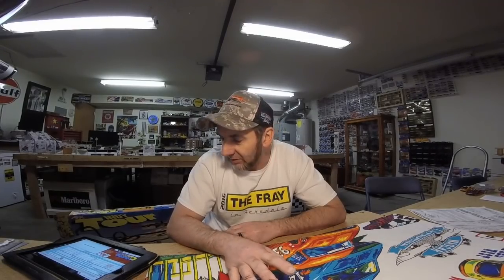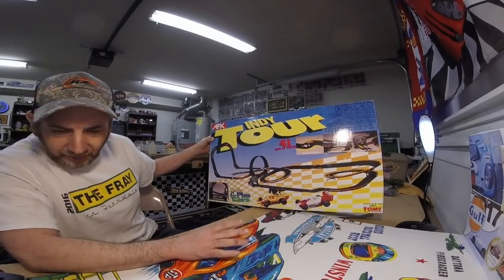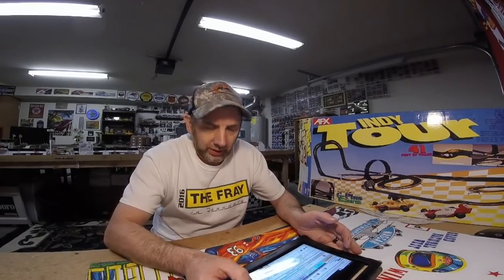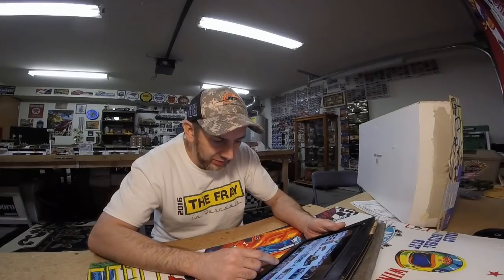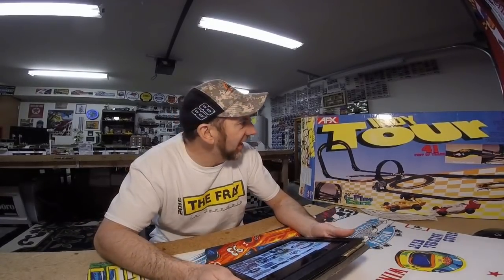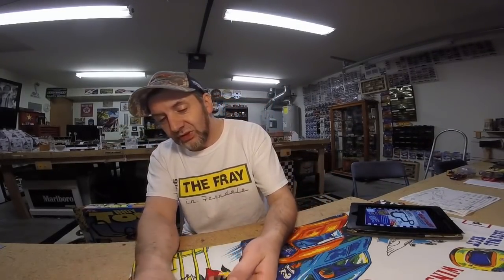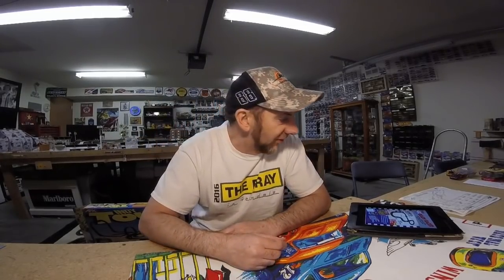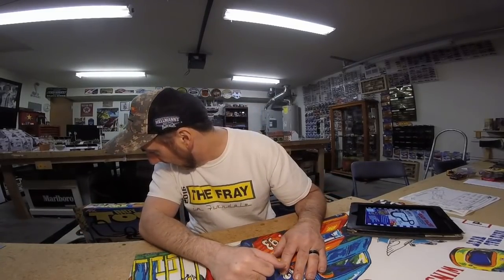Yard sale find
Elijah's not home today for his turn of biweekly featured car so I thought I would share yard sale find that I find on Saturday don't forget to checkout Jim doing a great job there and go and checkout the apparel